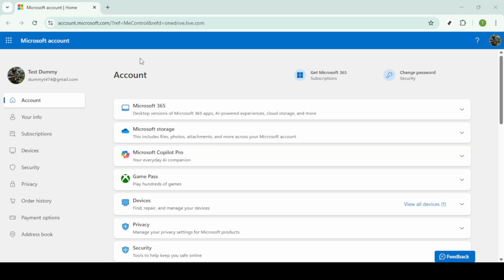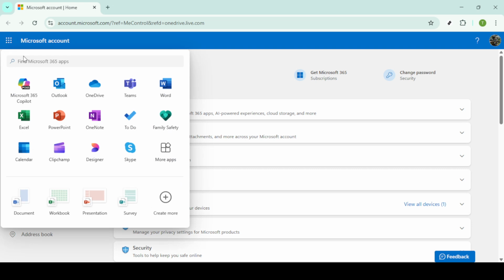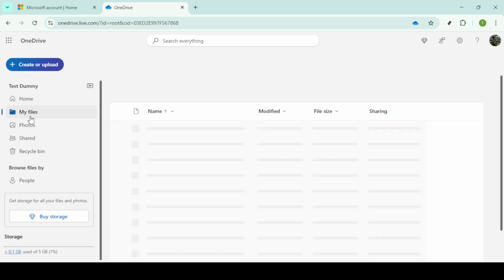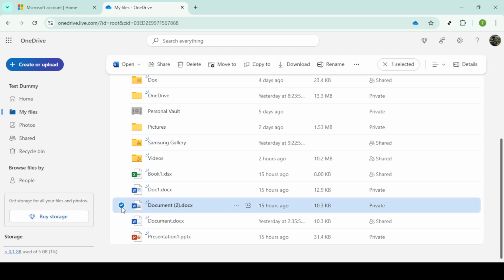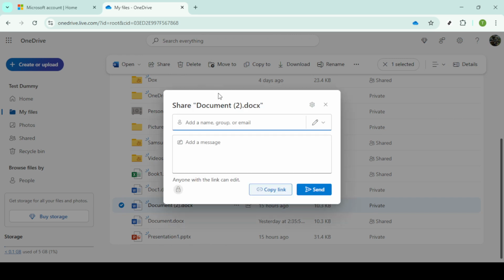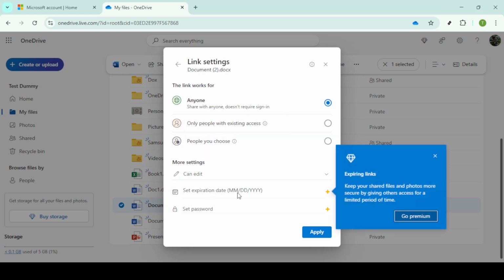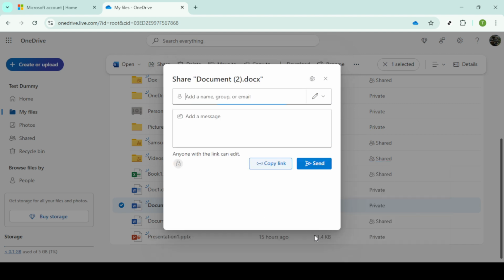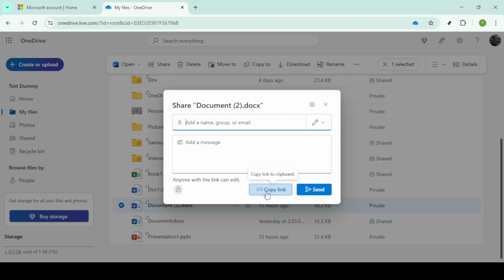Set an Expiration Date and a Password on Anyone Link in Sharepoint and Onedrive [2025 Full Guide]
In today's video we will show you how to create and share folder in google drive,excel tips and tricks,onedrive,access sharepoint files in external application,expiration dates,share onedrive files without logging in,how to share a workbook in excel,how to create a filtering search box in excel,how to customize links expiration,set a new link for expiring link,multi factor authentication and single sign on settings superbadge unit,creating shared folder in google drive